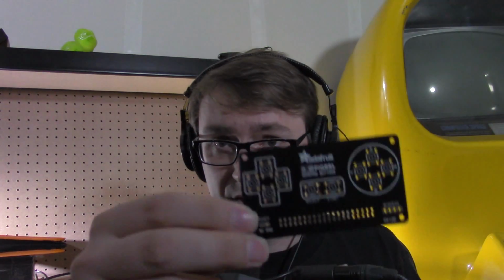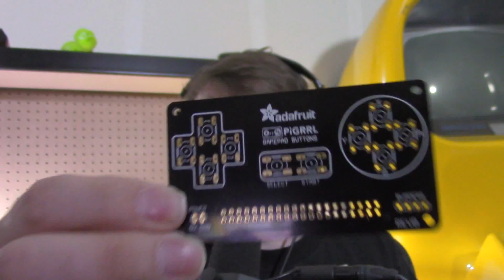"Halium (Linux Mobile Phone base platform) & UBPorts" - Lunduke Hour - May 22,2017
In this episode of the Lunduke Hour I chat with some of the team behind Halium (a Linux-base for mobile phones) and UBPorts (the project to bring the now-dead Ubuntu Phone platform to multiple devices).

This is the first recording in the new studio (Lunduke Labs).  The audio isn't perfect.  The lighting needs to be tweaked.  And there is at least one piece of equipment missing.  But it's a good start, and the remaining pieces will be in place as the week progresses.  :)